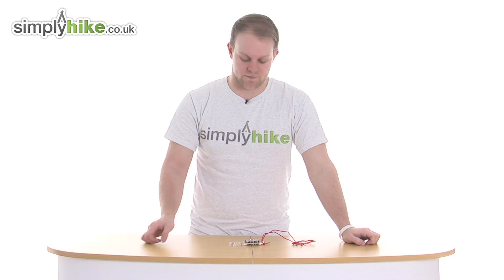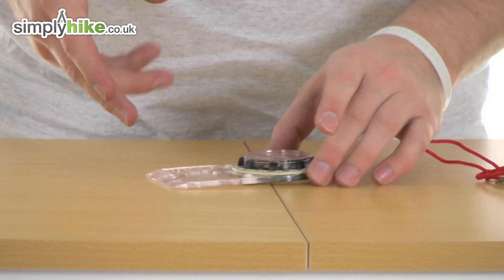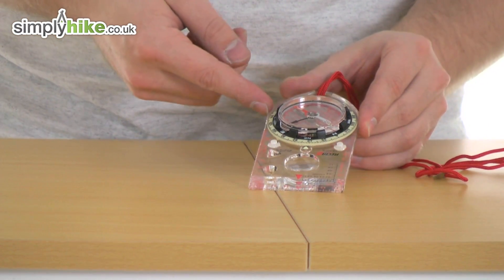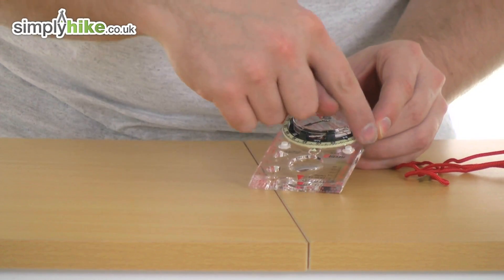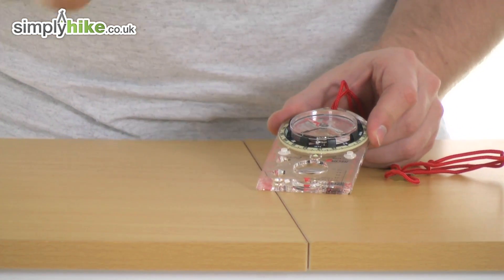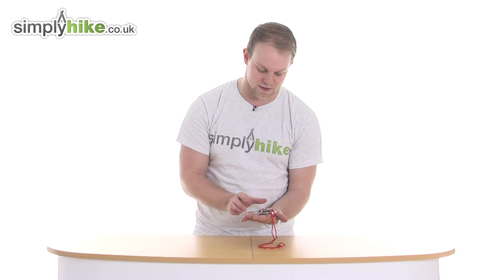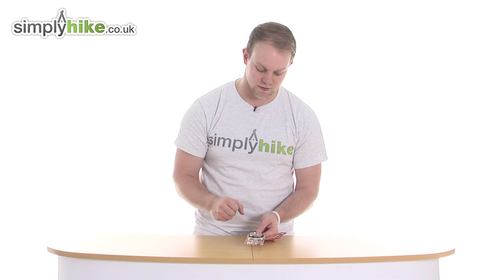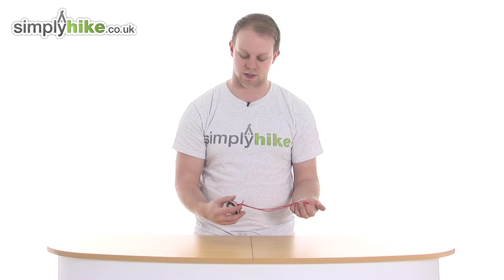Recta Elite Global Compass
The Recta Elite Global Compass is perfect for the regular outdoors enthusiast! It features a magnifying lens for map reading and adjustable declination correction scale.